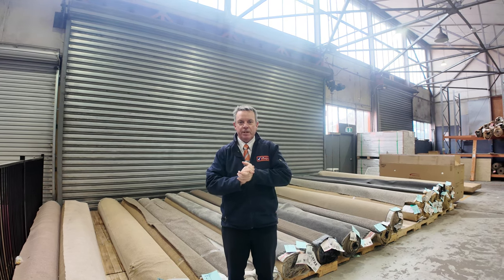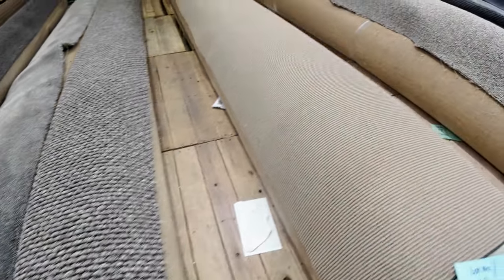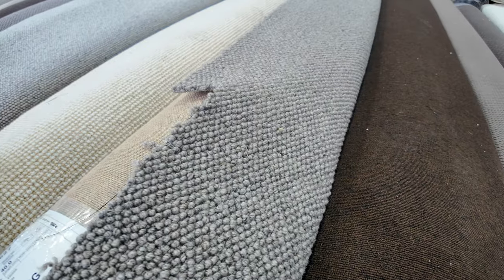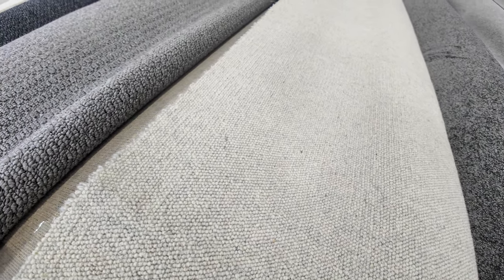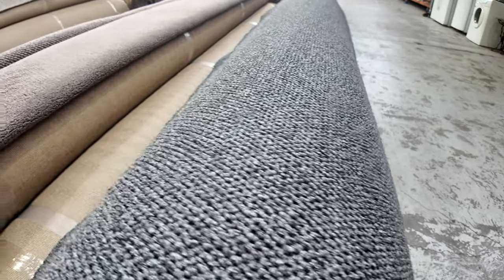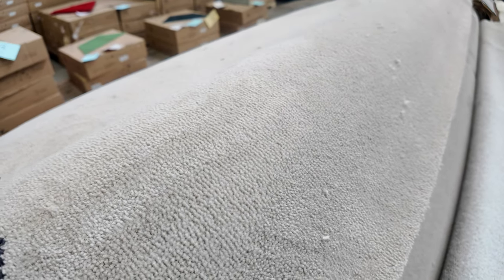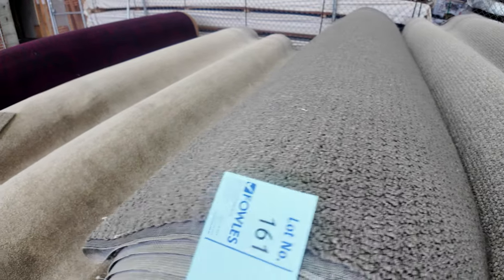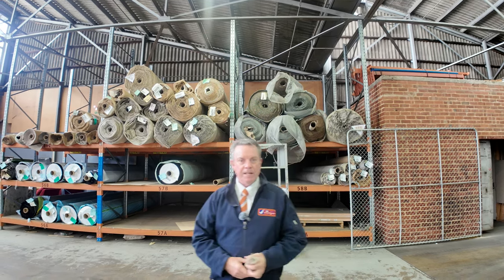Carpet Auction 21 August